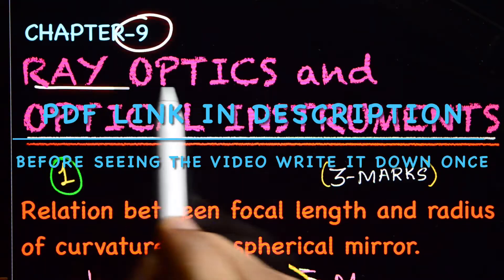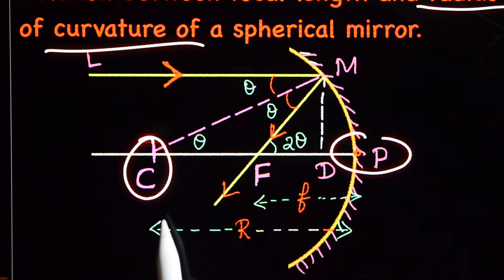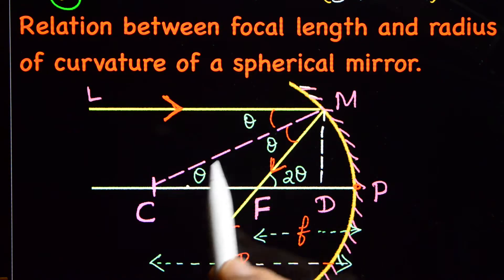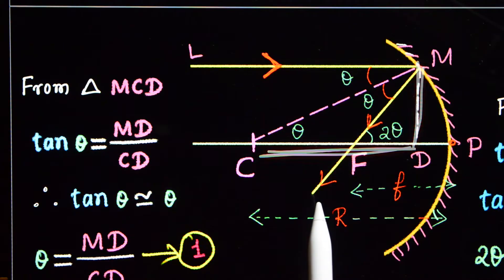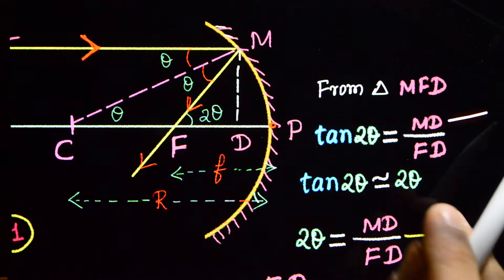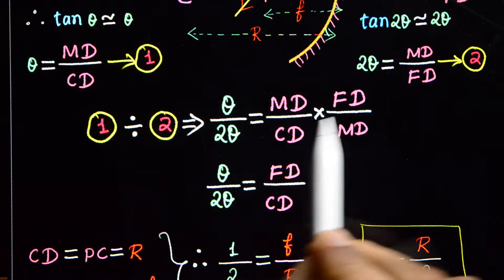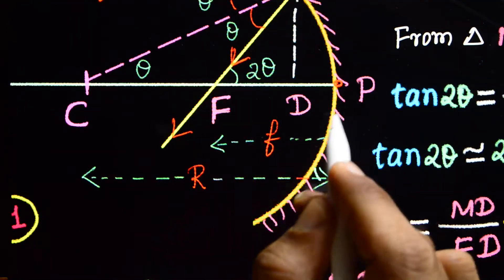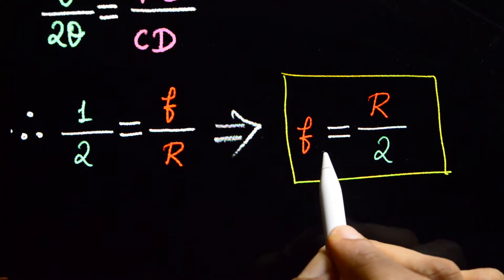1.Relation between focal length and radius of curvature of a spherical concave mirror | Ray Optics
👆pdf link:1.Relation between focal length and radius of curvature of a spherical concave mirror | Ray Optics